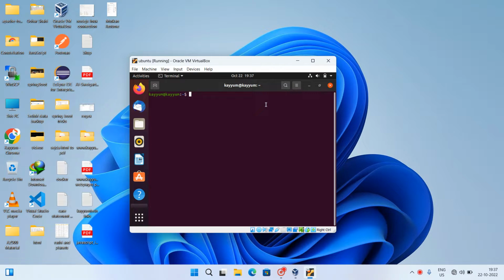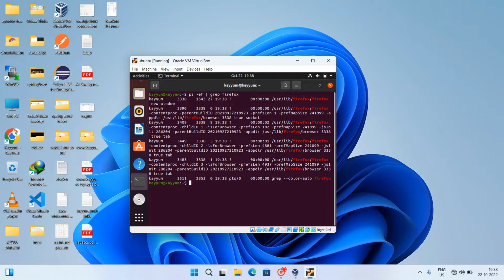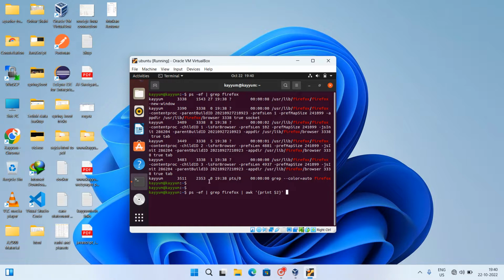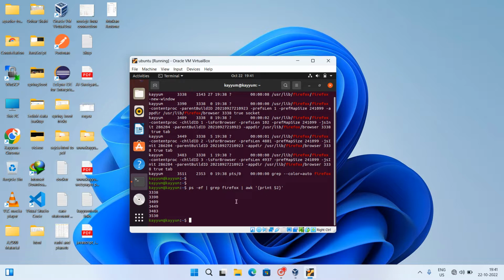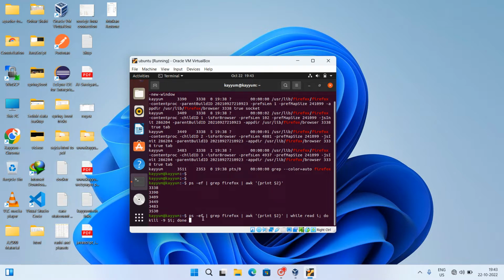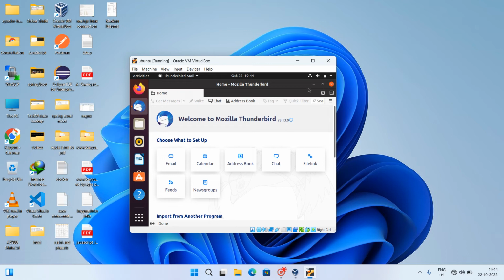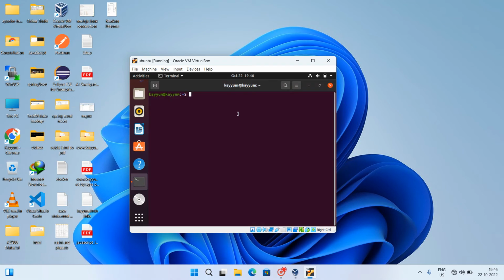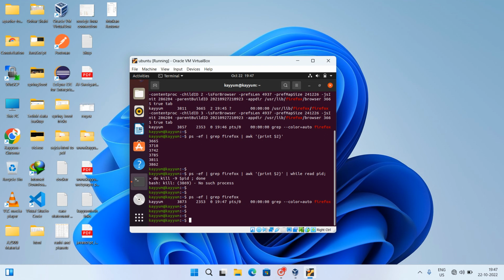Linux How to Kill background process using combination of commands and while loop ?